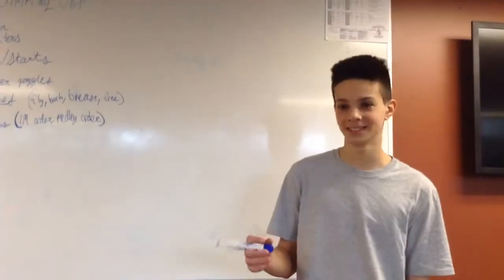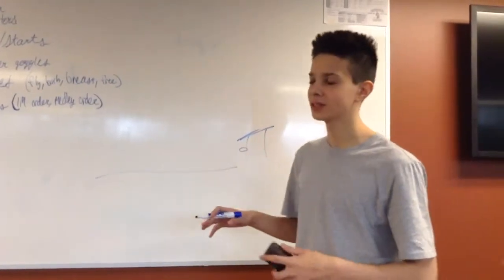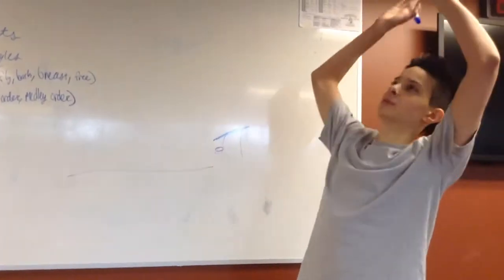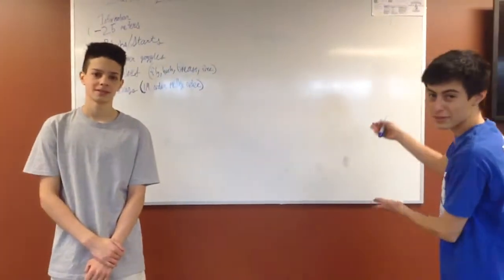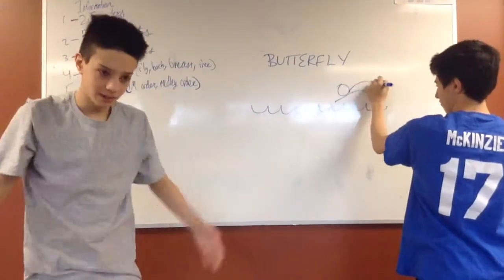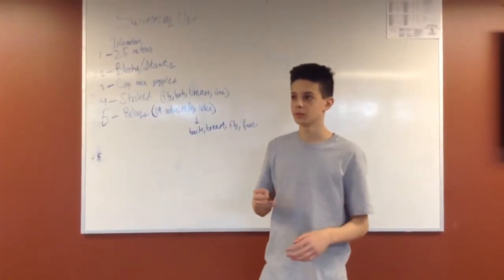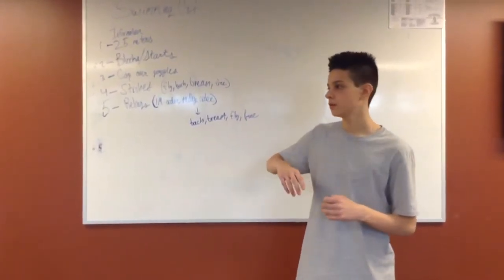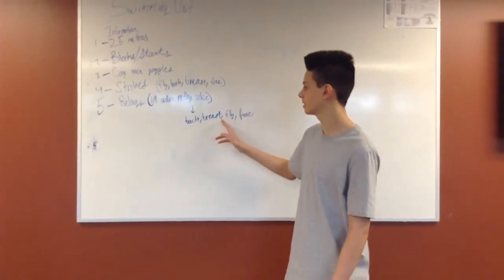Swimming Demonstration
Nate, Matt, Brighton

A-3